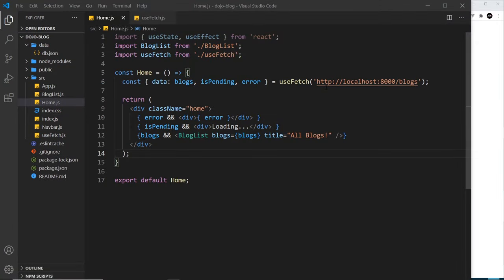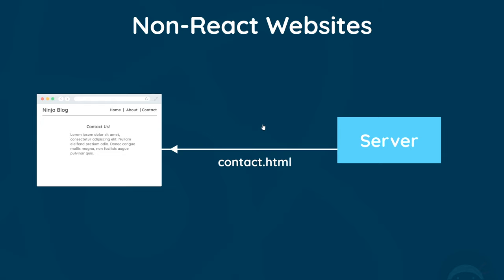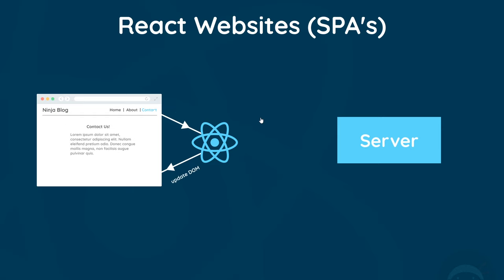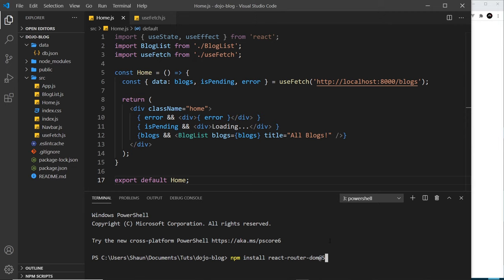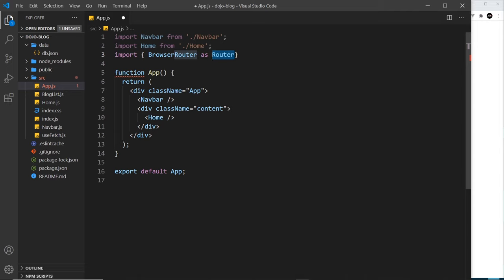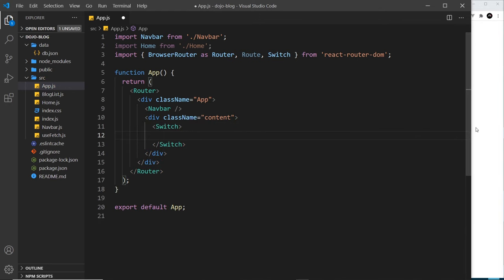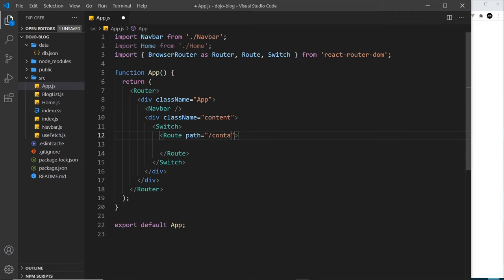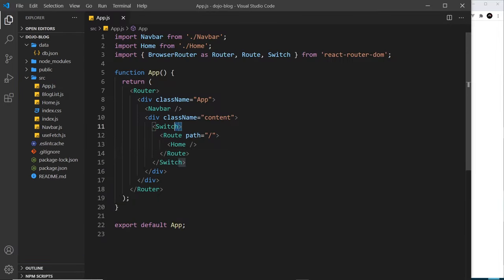Full React Tutorial #21 - The React Router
In this React tutorial we'll talk about the React Router & see how to set it up so that we can have multiple 'pages' on our React websites.